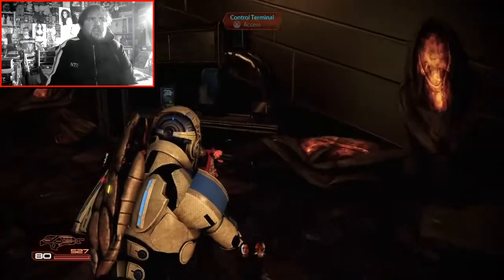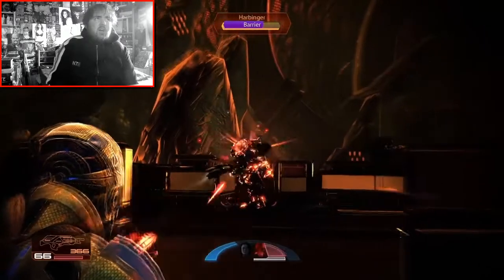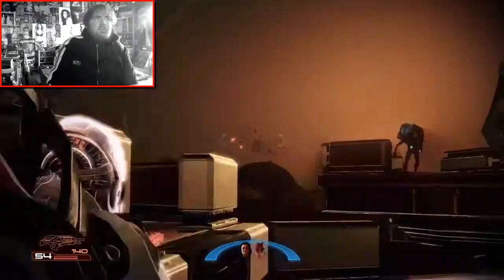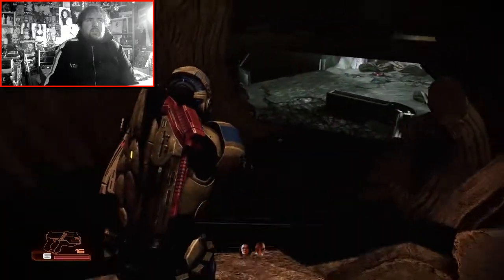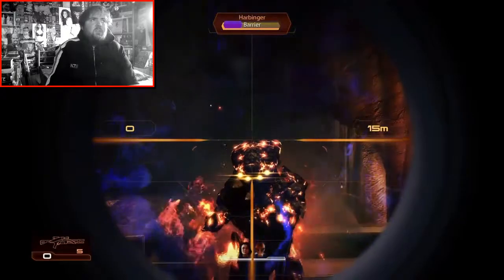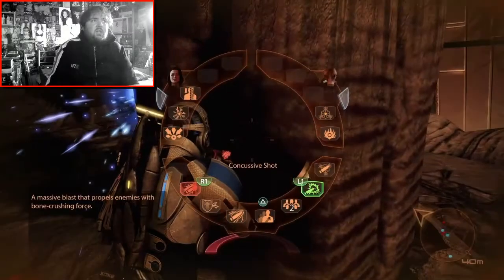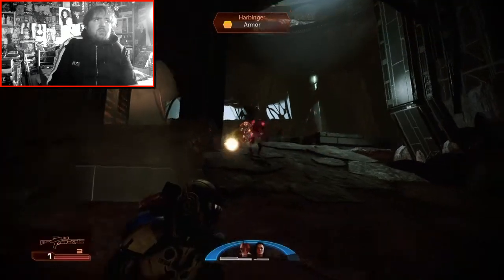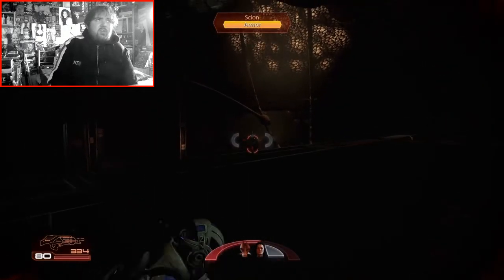Mass Effect 2 Legendary Edition insanity run #7 The Collector Ship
Part 7 of my Mass Effect 2 Legendary edition insanity run today we escape The collector ship with Commentary